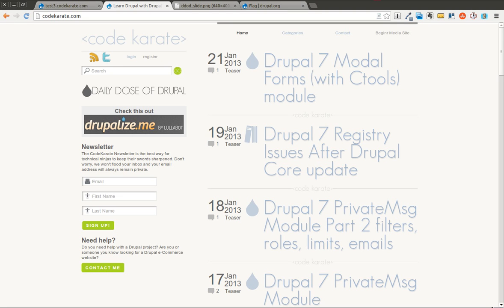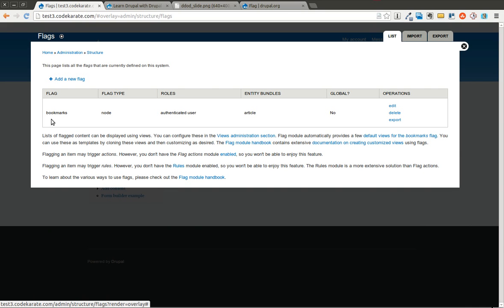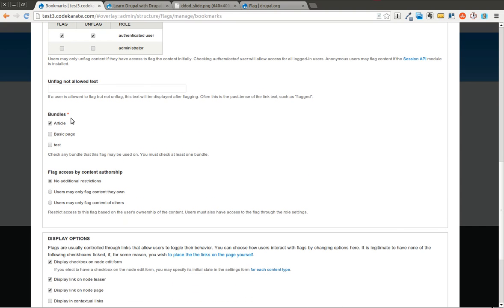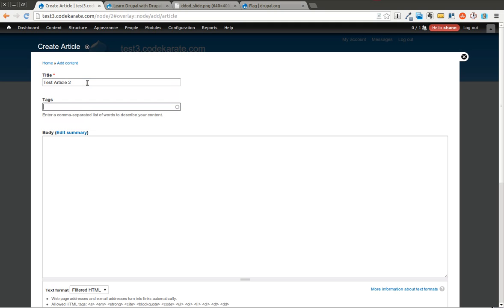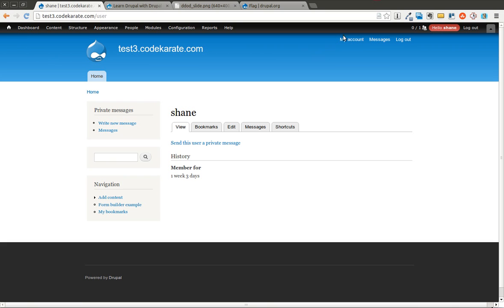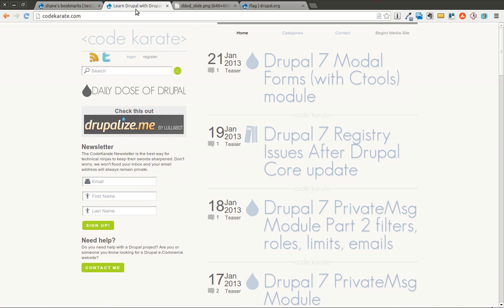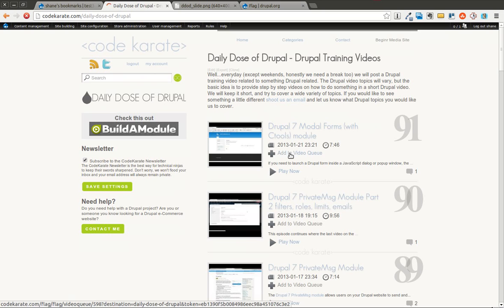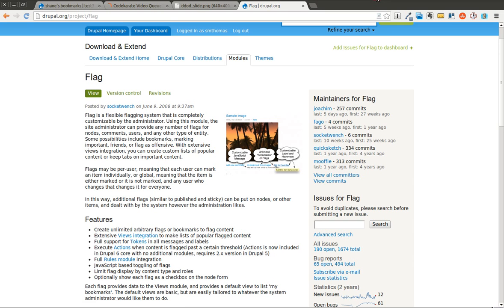Drupal 7 Flag Module - Daily Dose of Drupal episode 93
The Drupal 7 Flag module allows you to build very dynamic and flexible flagging/bookmarking systems on a Drupal website. You can use this to create a favorites section, create a bookmarks page, or even allow users to flag content as inappropriate or offensive.

In this episode you will learn:

- How to install and configure the flag module
- How to create a simple bookmarking system
- How you can use views to edit the bookmarks page